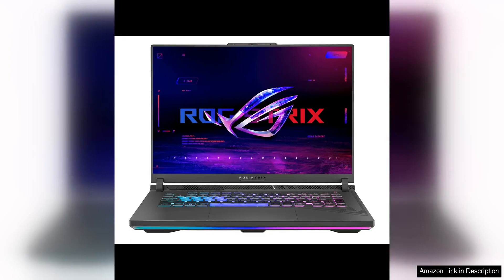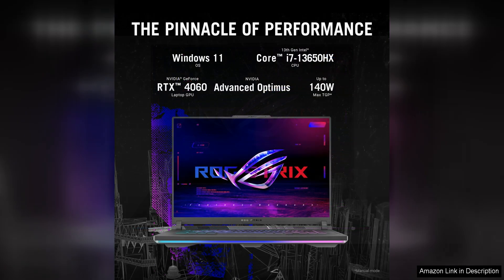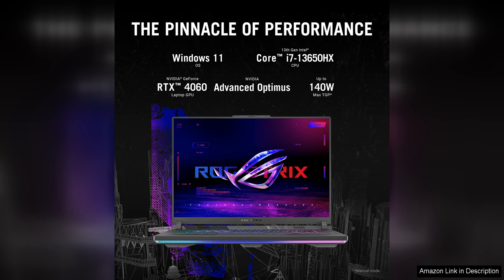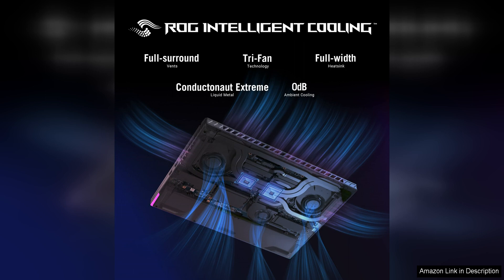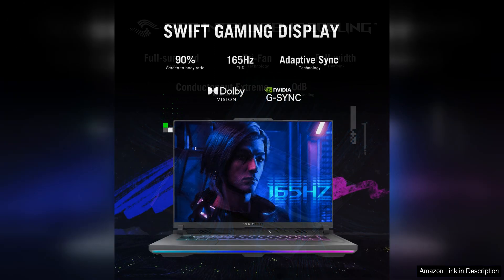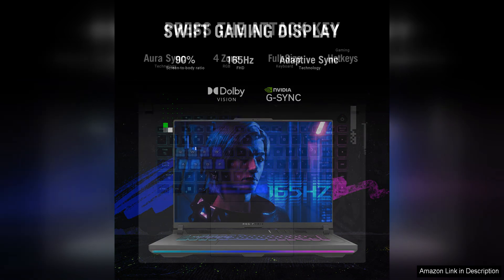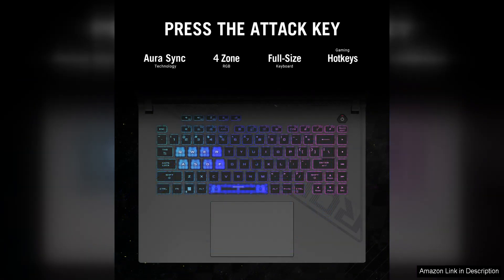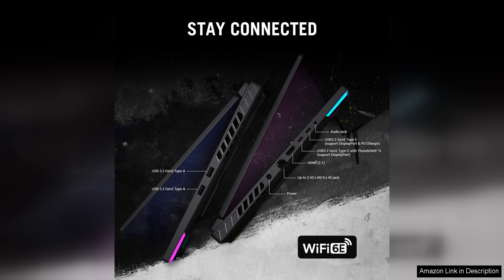ASUS ROG Strix G16 (2024) Gaming Laptop, 16” 16:10 FHD 165Hz Display, Review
The ASUS ROG Strix G16 (2024) Gaming Laptop is a powerhouse in terms of gaming performance and features. With a 16-inch 16:10 FHD display with a 165Hz refresh rate, this laptop offers a smooth and immersive gaming experience with crisp visuals and fluid motion. The larger 16:10 aspect ratio is a welcome change for gamers, offering more vertical screen space for better visibility in games.

The laptop is powered by an Intel Core i7 processor and NVIDIA GeForce RTX graphics card, delivering high performance for gaming, content creation, and multitasking. The combination of these components ensures smooth gameplay even in demanding titles, with high frame rates and stunning graphics.

ASUS has equipped the ROG Strix G16 with plenty of storage options, including fast SSD storage for quick boot times and loading speeds, as well as additional HDD storage for storing large game libraries and media files. This ensures that you have enough space for all your games and files without compromising on speed.

In terms of design, the ASUS ROG Strix G16 features a sleek and modern look with RGB lighting accents that can be customized to match your style. The keyboard is comfortable to use with good key travel and RGB backlighting, making it ideal for extended gaming sessions.

The laptop also comes with a variety of connectivity options, including multiple USB ports, HDMI, and a headphone jack, allowing you to easily connect your peripherals and external devices. Additionally, the Wi-Fi 6 support ensures fast and stable wireless connectivity for online gaming and streaming.

Overall, the ASUS ROG Strix G16 (2024) Gaming Laptop is a solid choice for gamers looking for a high-performance laptop with a large display and premium features. Its powerful hardware, immersive display, and customizable design make it a great option for both gaming enthusiasts and content creators who need a versatile and reliable machine.